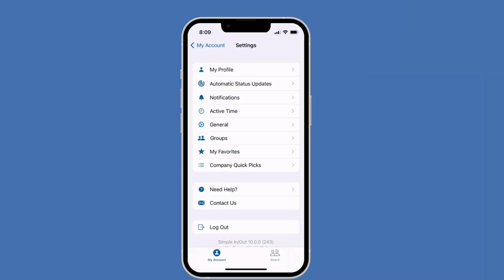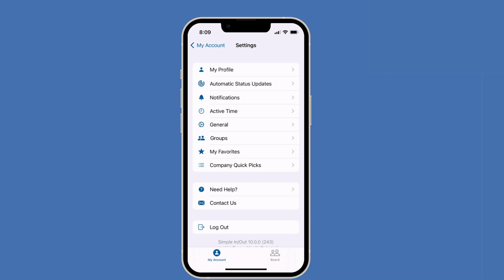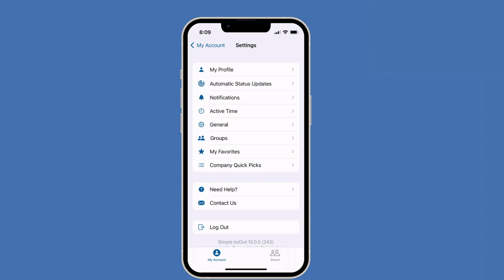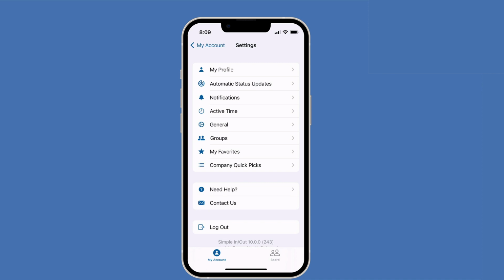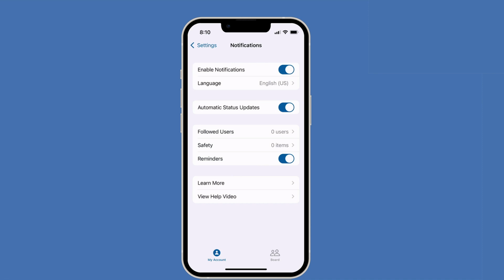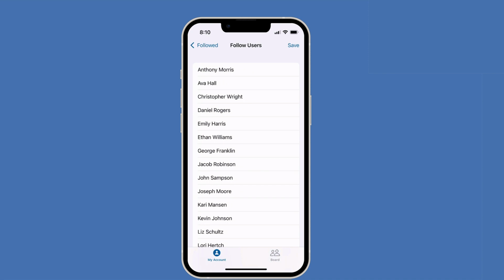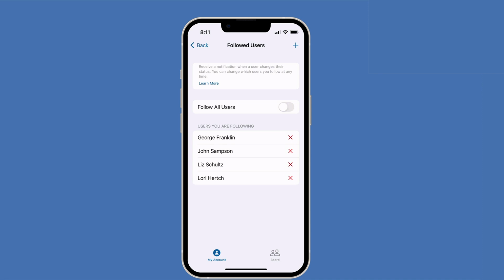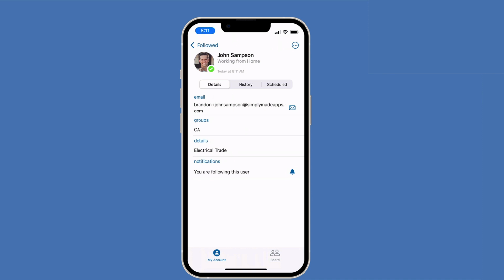Simple In/Out: Followed User Notifications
Receive a notification right on your device when a user updates their status.